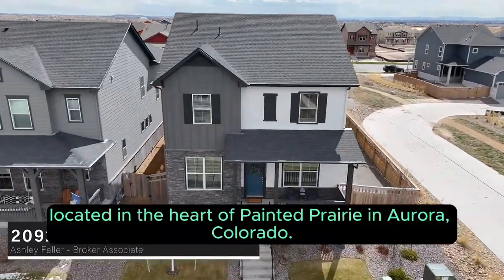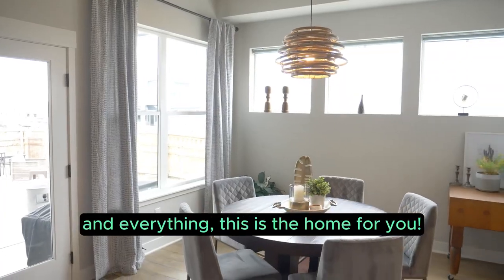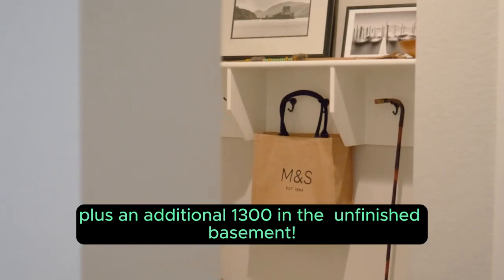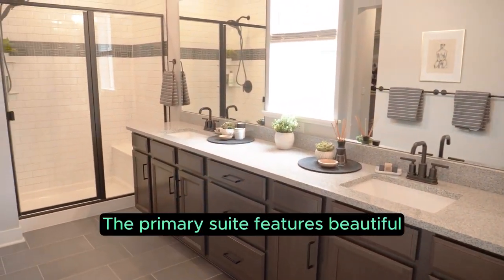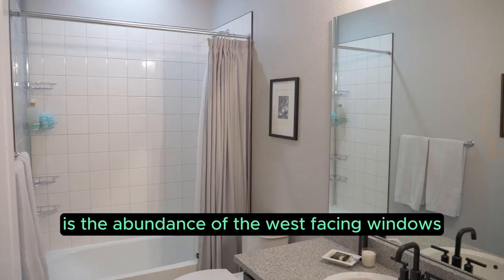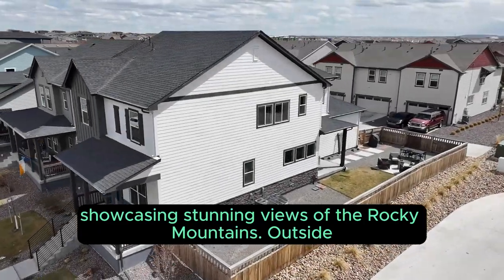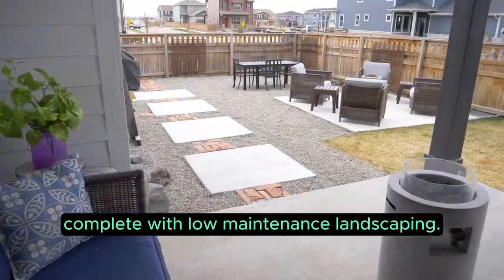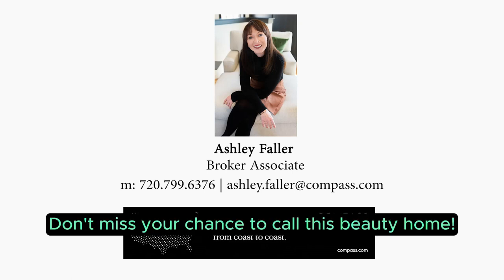Multigenerational Home in Painted Prairie, Aurora, Colorado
Welcome to your new spacious home in the heart of Painted Prairie, where modern elegance meets multigenerational living on a sprawling corner lot. This gem boasts an array of features perfect for calling it home. A highlight of this residence is the multigenerational space, featuring a separate bedroom suite designed with accessibility in mind, complete with a modern barn door and spacious layout accommodating wheelchair access. The suite's upgraded bathroom offers luxury with an Ellas Bubbles Transfer30 Wheelchair Accessible Walk-In tub, bidet toilet, and stylish tiling. The kitchen, the heart of the home, showcases an 8' quartz island, stainless steel appliances, and ample cabinet space, perfect for cooking and entertaining. Adjacent, a dining room with west-facing windows beckons natural light. The open-concept living room provides a comfortable space for relaxation, while a convenient mudroom with built-in shelving adds practical storage solutions. Ascending the iron staircase to the second floor, a large loft offers flexibility, easily convertible into a fifth bedroom. The primary suite boasts ample space, accompanied by a luxurious primary bathroom featuring a large walk-in shower, dual sinks atop a 10' countertop, and modern fixtures. A charming second-floor laundry room adds convenience with beautiful cabinetry and a 7' counter. Two additional large bedrooms and a secondary bathroom complete the second floor, providing stylish living spaces for the family. The unfinished basement offers storage or potential for further customization. Outside, the expansive backyard features low-maintenance landscaping and a large covered patio, providing the perfect setting for outdoor entertaining on beautiful Colorado evenings. This exceptional property offers a perfect blend of functionality, style, and comfort, making it an ideal place to create lasting memories with family and friends.